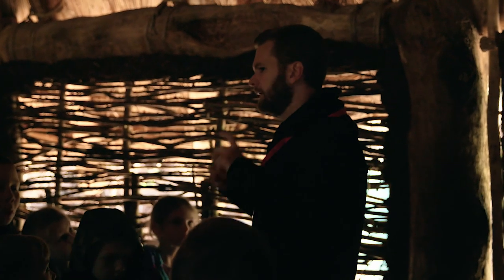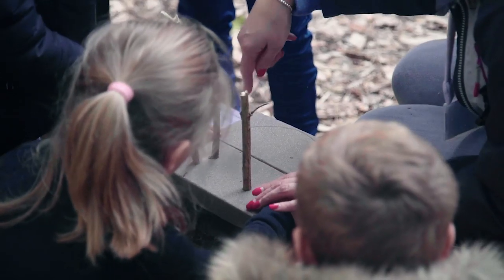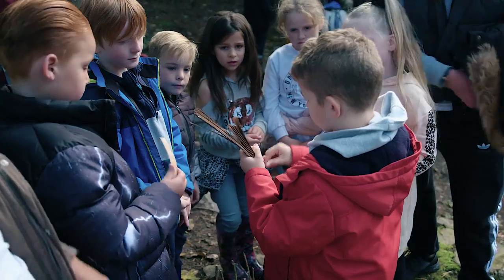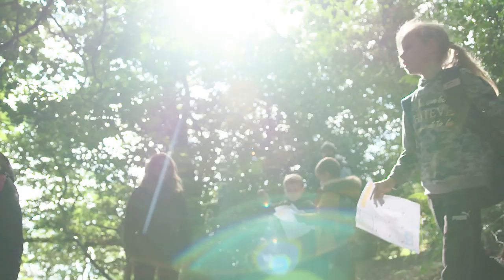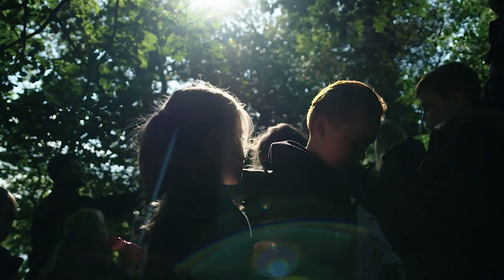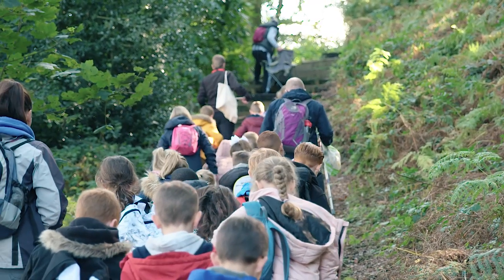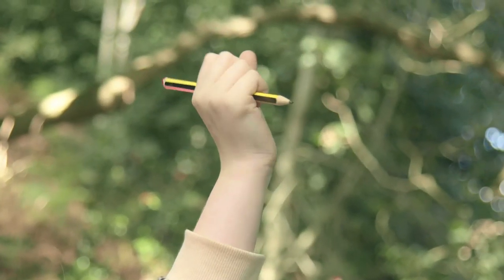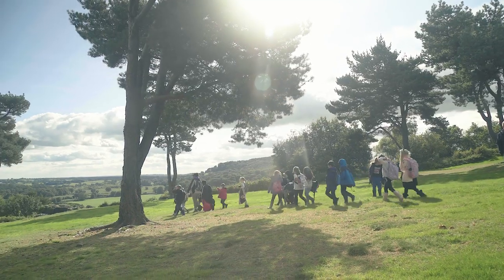Bronze Age Roundhouse at Beeston Castle | Interactive Learning Experiences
Discover what prehistoric life was like at Beeston Castle, with an immersive learning experience in a recreated Bronze Age roundhouse. Learn about ancient technology from our Bronze Age experts, handle replica objects and use traditional techniques to make flour, all in the authentic setting of the roundhouse.

Sessions last for 1 ½ hours and cost £100 per class of up to 30 students.